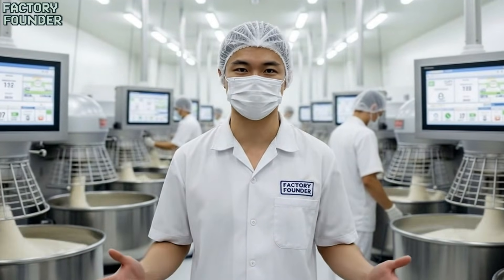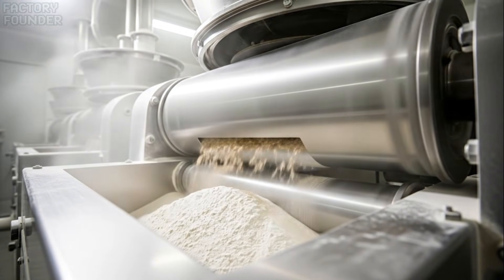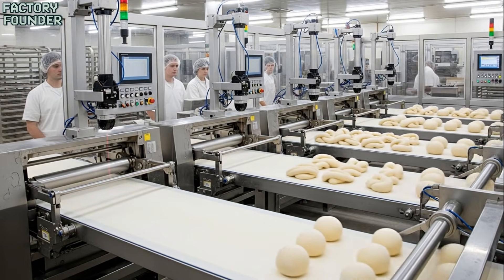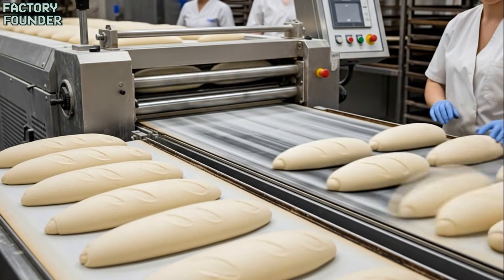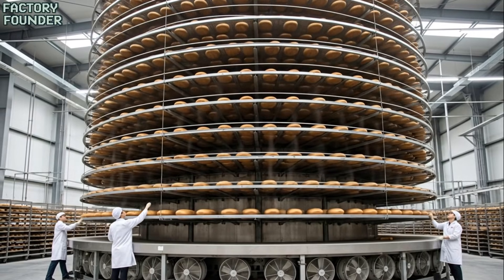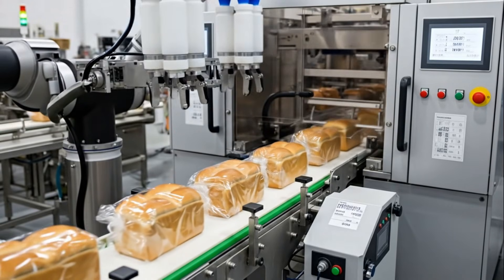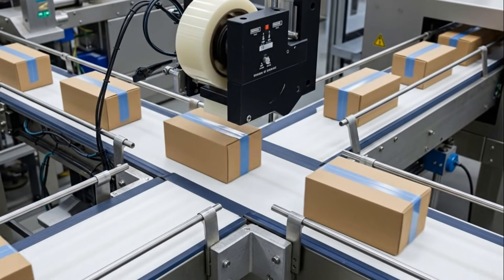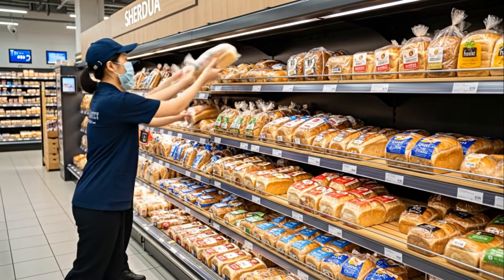From Grain to Grocery: Inside a $100M Bread Mega-Factory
Step inside the $100M Modern Bread Factory and witness the fascinating full process of how simple wheat grains transform into the soft, fluffy, perfectly baked loaf we enjoy every single day.

In this AI-generated factory tour, you’ll explore every step of the journey — from the arrival of raw wheat to the final automated slicing, cooling, and packaging lines. Watch how massive mixers, industrial ovens, conveyor belts, and high-precision machines work together to create thousands of loaves per hour with incredible speed and accuracy.

You’ll see:
✔️ Wheat cleaning, grinding, and flour preparation
✔️ High-speed dough mixing and fermentation
✔️ Automated shaping, proofing & baking
✔️ Giant tunnel ovens in action
✔️ Rapid cooling and slicing technology
✔️ Packaging lines that seal freshness in seconds
✔️ Behind-the-scenes factory engineering & machinery

This is one of the most satisfying and mesmerizing factory tours, revealing the science, technology, and craftsmanship behind your everyday bread.

If you love watching manufacturing processes, food factories, automation, or “how it’s made” style videos, this is your next favorite watch!